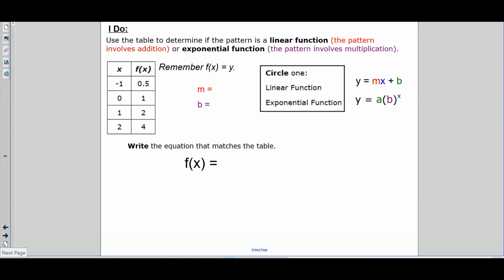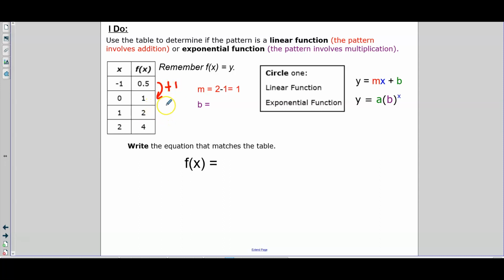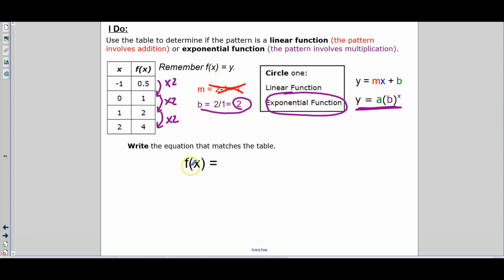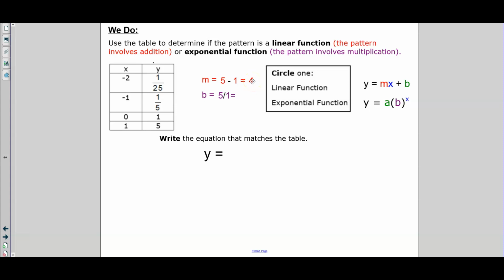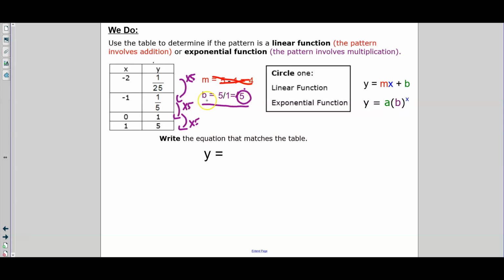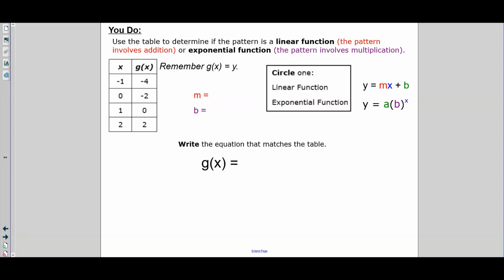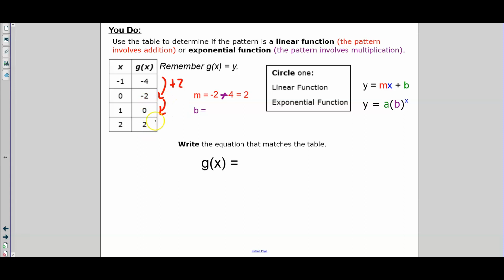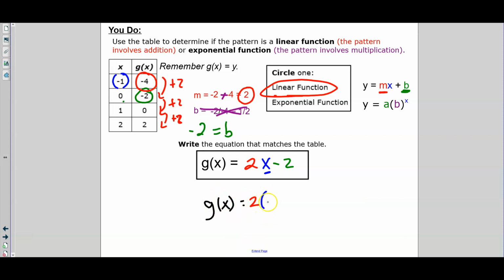Alg1 Notes 6.4 Part 2: Linear vs. Exponential